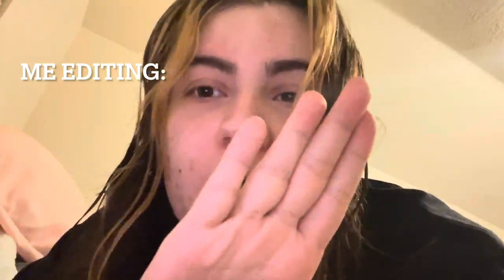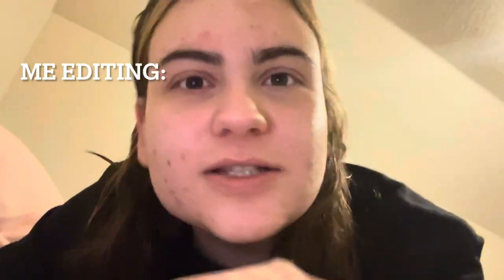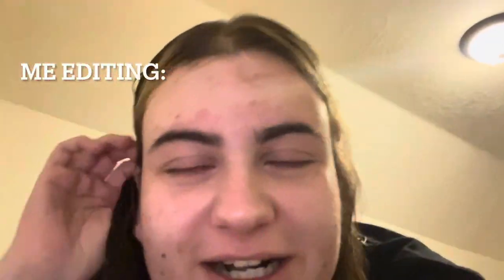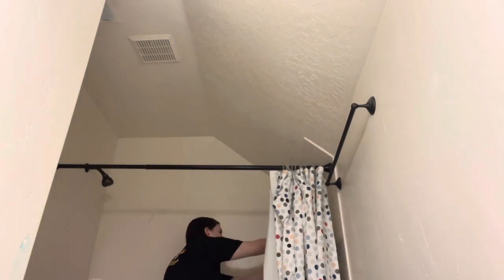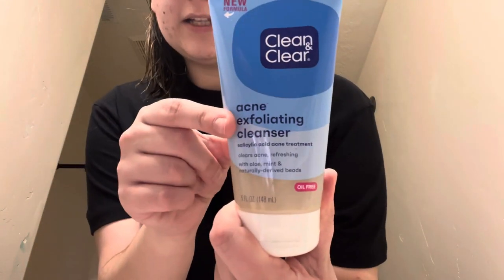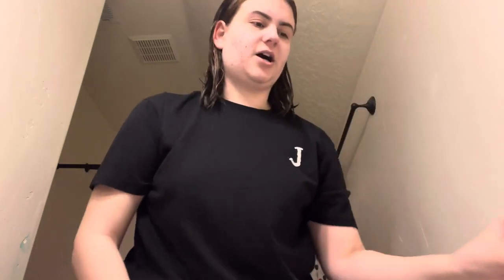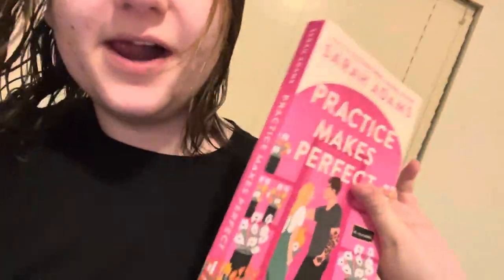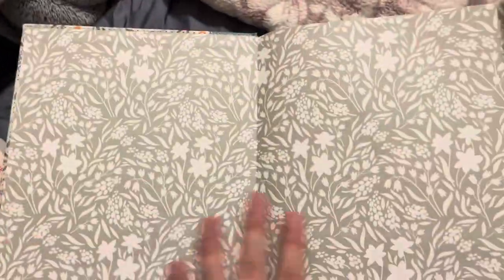my night routine!! (first video)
WELCOME!! ah i’m excited to start this channel! for my first video i filmed my night routine! enjoy:)